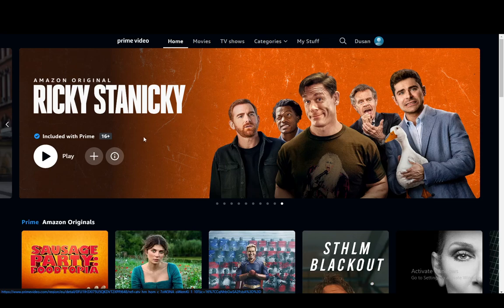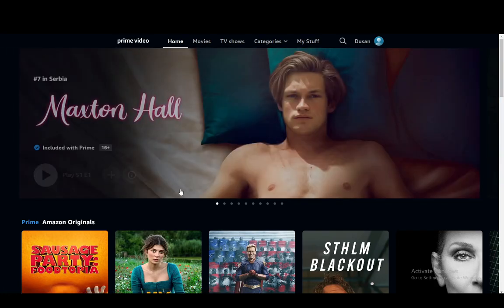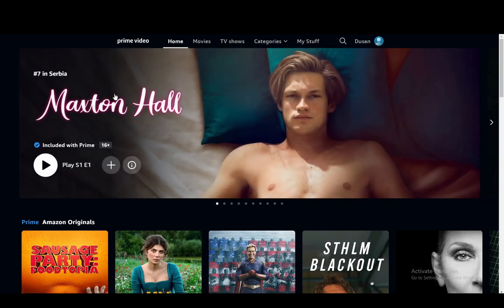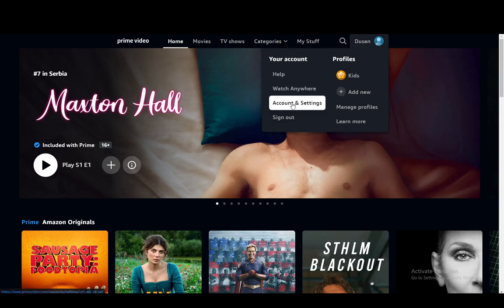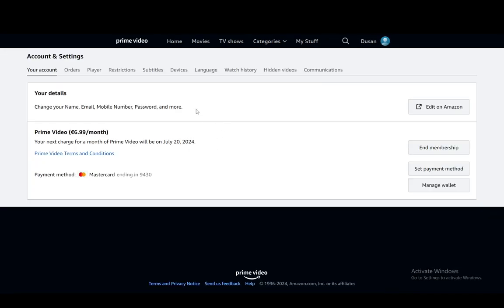How To End Subscription On Amazon Prime Video Tutorial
Today we talk about end subscription on amazon prime video,how to cancel amazon prime,cancel amazon prime,how to cancel amazon prime subscription,how to cancel subscriptions on amazon